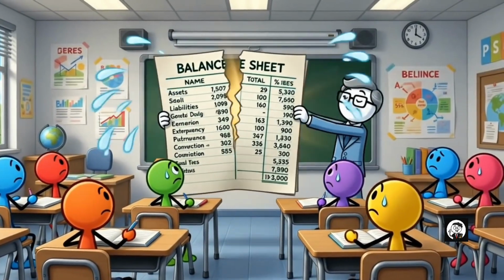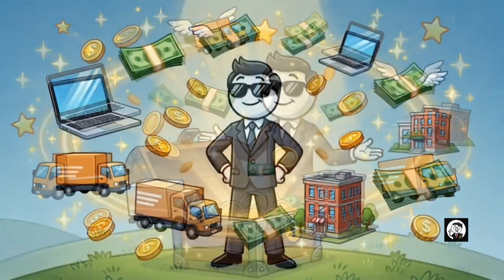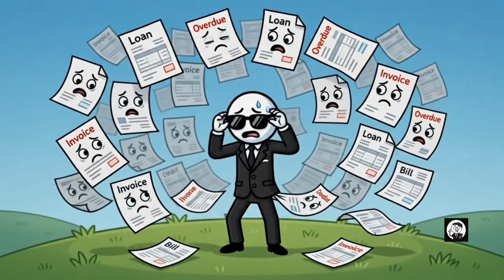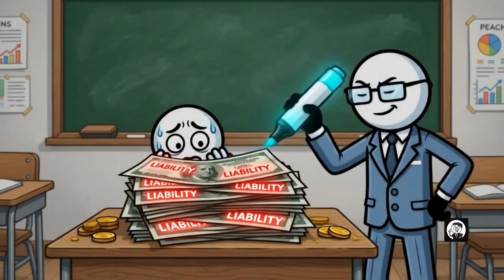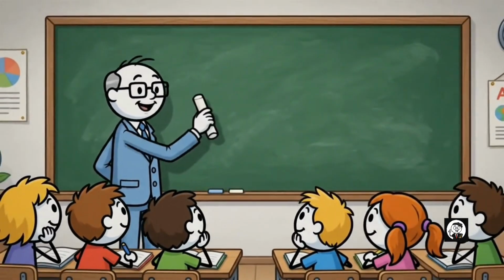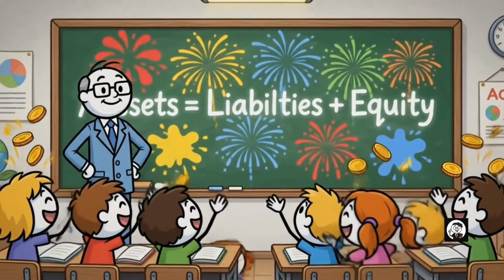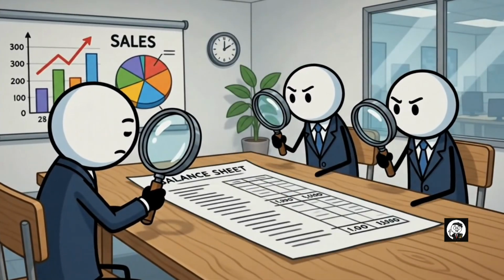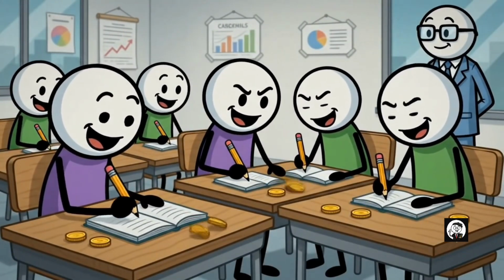Balance Sheet Explained Like You're 5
What if I told you that reading a company's Balance Sheet is actually easy?

In this animated video, you'll learn how to read business balance sheets using simple stories, stickman animations, and real-world examples.
We'll cover:

🏦 What is Shareholder Equity?
📈 The Balance Sheet Formula
💼 How professional investors analyze companies.

🚀 How to read any company's financial statements confidently
Whether you're a beginner, investor, finance student, or stock market enthusiast, this video will help you understand one of the most important financial statements in just 5 minutes.